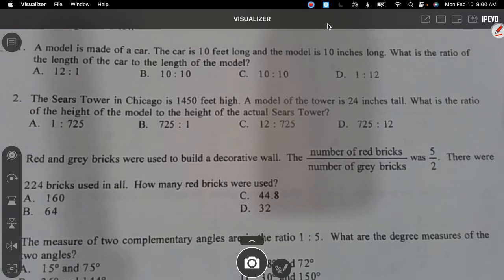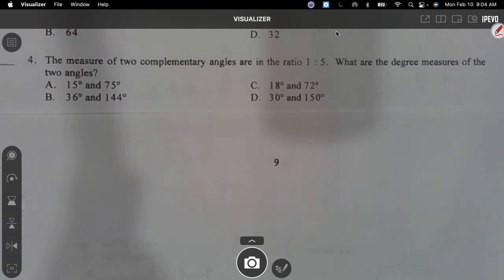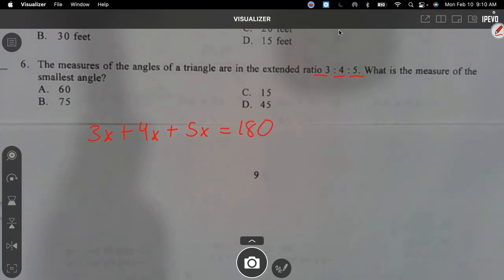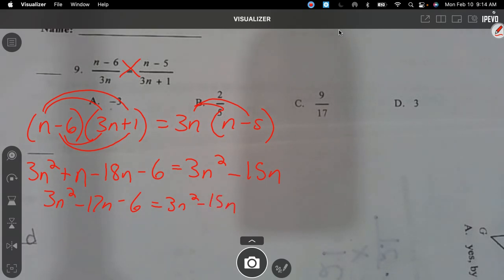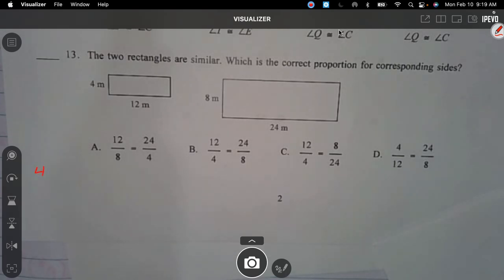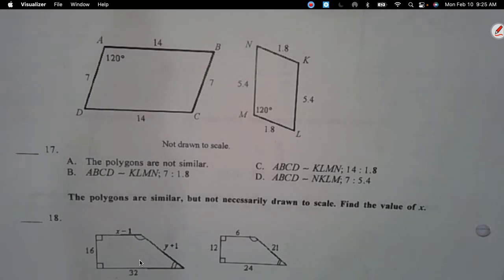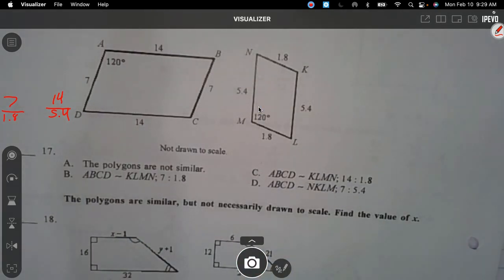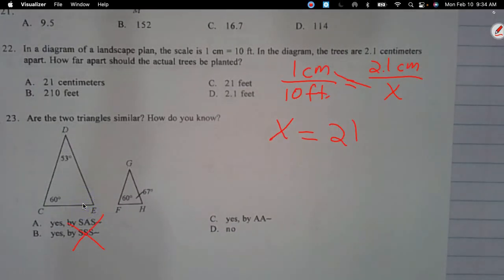Geometry Ch 7 Quiz